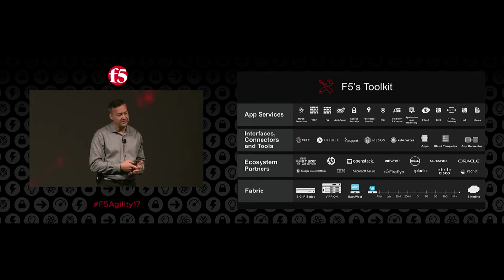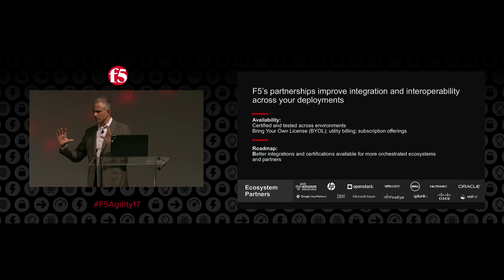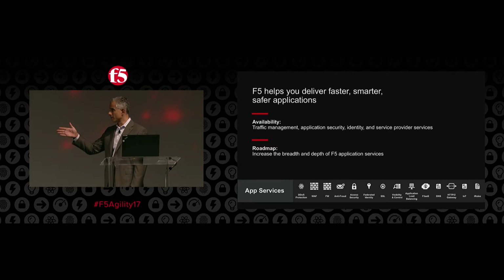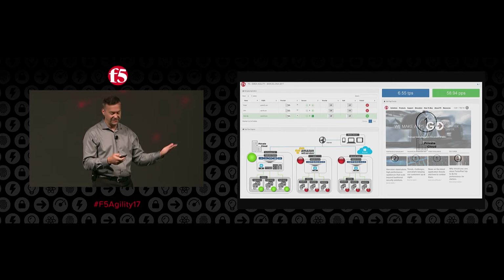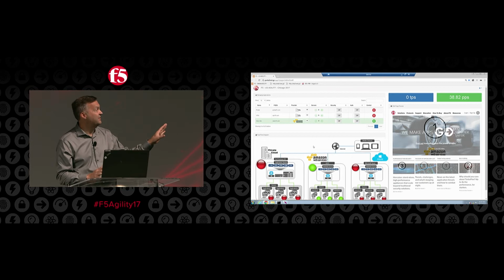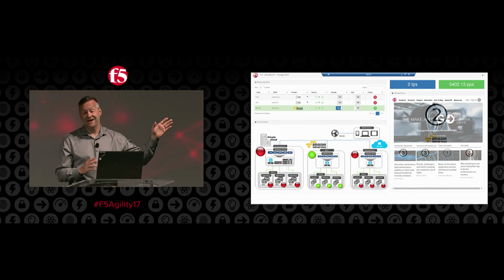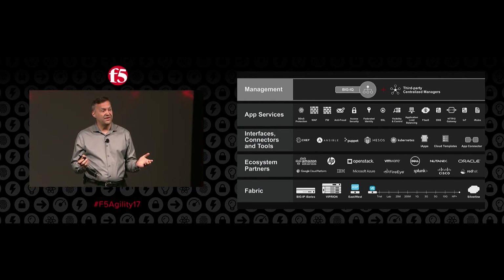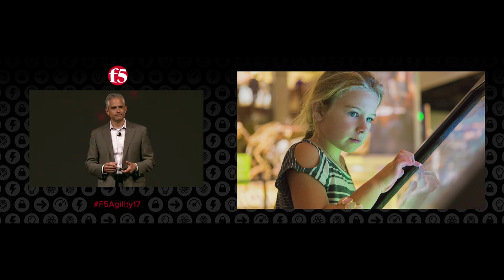F5 Agility 2017 Keynote: Ryan Kearny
"Tools to Future Proof Your App Demonstration" keynote from Ryan Kearny, Chief Technology Officer of F5 Networks at F5 Agility 2017.